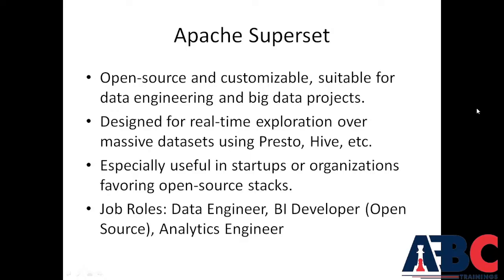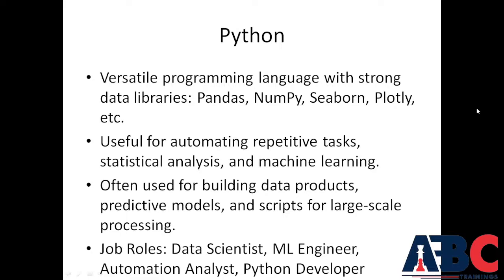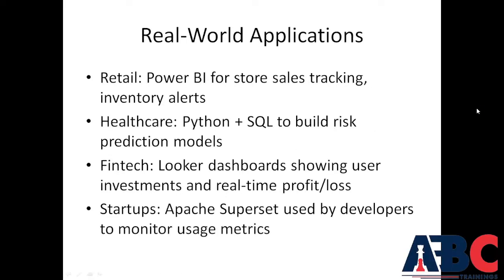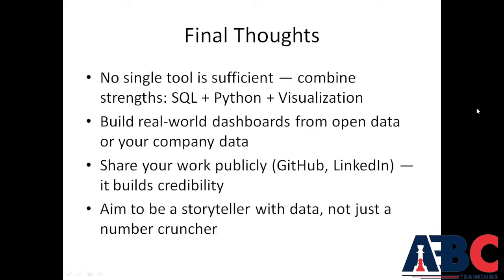Data Analytics and Visualization Tools 2025 | Python, SQL, Excel, Power BI, Google Looker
Welcome to Data Analytics and Visualization Tools 2025 – a complete webinar designed for beginners, students, and working professionals who want to master modern data skills and build a strong analytics career.

In this session, we will explore how Python, SQL, Excel, and BI tools like Power BI, Tableau, Google Looker Studio, and Apache Superset are used to analyze, visualize, and interpret real-world data.
You will understand industry workflows, dashboards, automation scripts, and how data analytics drives decision-making across every business.

What is Data Analytics and why it is important in 2025
Data cleaning, processing, and transformation
SQL for analyzing large datasets
Excel techniques for quick analysis
Python for automation, analytics, and visualization
Creating dashboards in Power BI, Tableau, and Looker Studio
Using Apache Superset for enterprise BI
End-to-end analytics workflow with real datasets
Career roadmap from Data Analyst to BI Developer to Data Scientist
Certifications and job roles in analytics

Technologies and Tools Covered

Programming and Querying
Python (Pandas, NumPy, Matplotlib, Seaborn, Plotly)
SQL (MySQL or PostgreSQL)

Power BI
Google Looker Studio
Tableau
Apache Superset

Spreadsheet Tools
Microsoft Excel (Advanced Functions, Pivot Tables, Power Query)

Industry Topics
ETL and Data Pipelines
Dashboard Design Principles
Data Modeling

Career Insights

Data Analyst Salary Range
India: 6 LPA to 18 LPA
Global: 70K to 140K USD per year

Top Hiring Companies
Google, Amazon, Accenture, Deloitte, IBM, TCS, Infosys, PwC

In-demand Roles
Data Analyst
BI Developer
Data Visualization Specialist
Business Analyst
Python Automation Analyst

Every business in 2025 relies on data-driven decision-making.
Mastering analytics tools helps you get high-paying jobs, build professional dashboards, automate reports, analyze business performance, and stand out as a job-ready candidate.

This webinar gives you the complete foundation required for analytics careers, from beginner to advanced dashboard development.

About ABC Training

At ABC IT Trainings, we offer job-oriented courses in Data Analytics and Business Intelligence designed for aspiring professionals across India.
Our programs are highly practical, industry-focused, and help you develop real-time project experience.

Do not miss our beginner-friendly tutorials and career-focused sessions on Data Analytics, Business Intelligence, Python, SQL, Web Development, and Career Roadmaps.